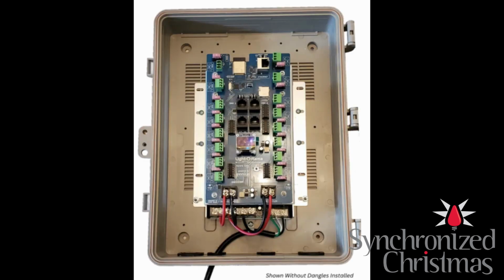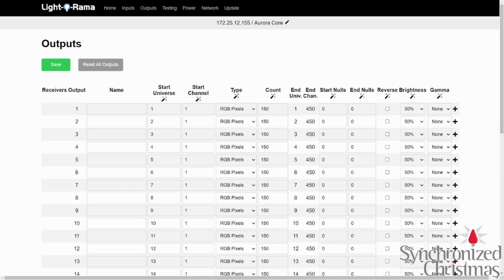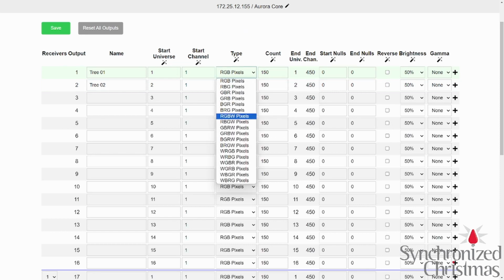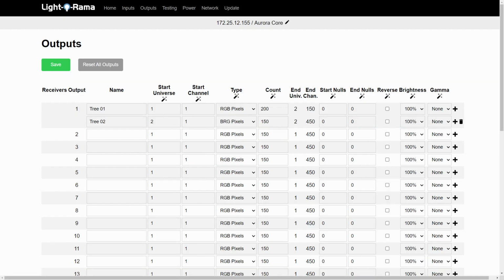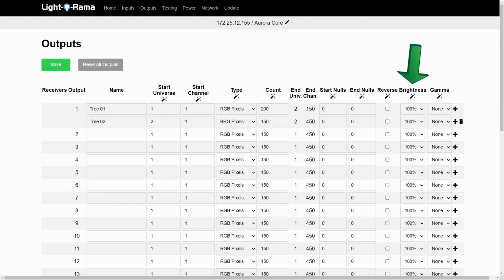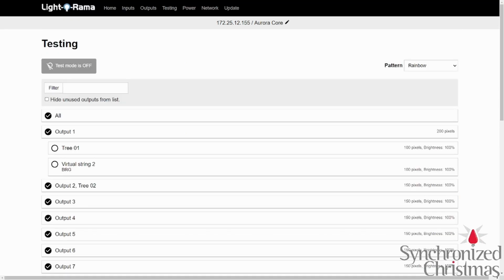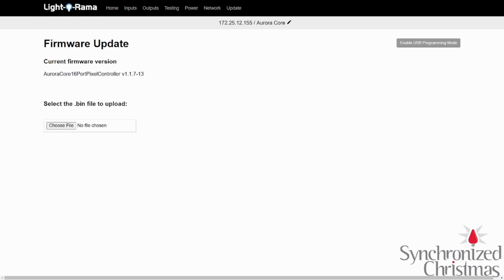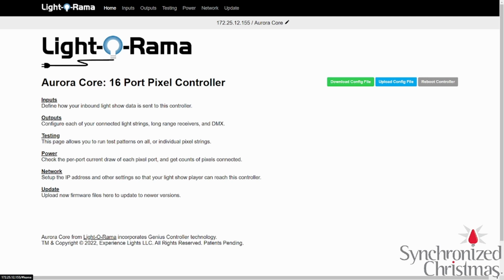LOR Aurora Core Basic Overview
This video goes over the new Aurora Core controller. This is a smart pixel controller designed for high pixel counts.

We'll go over the basics of the controller, and how to set it up.